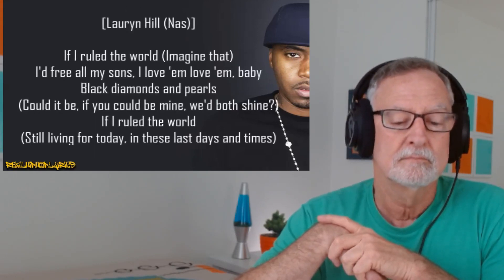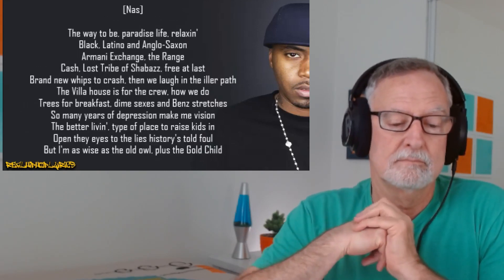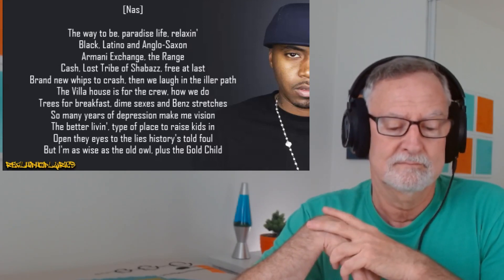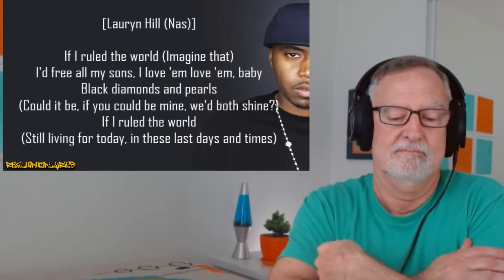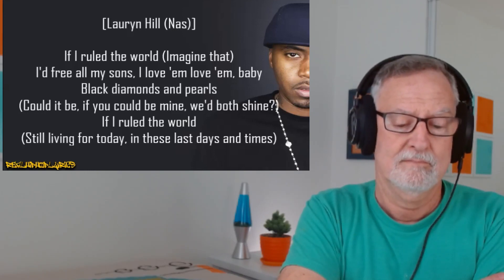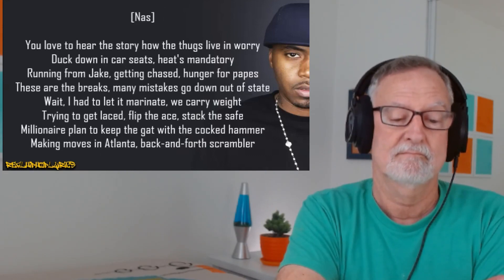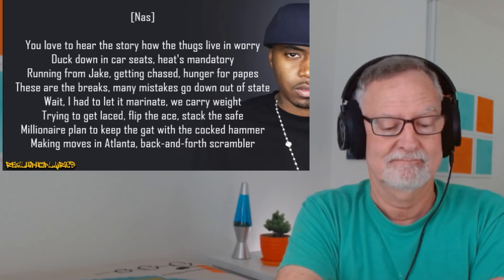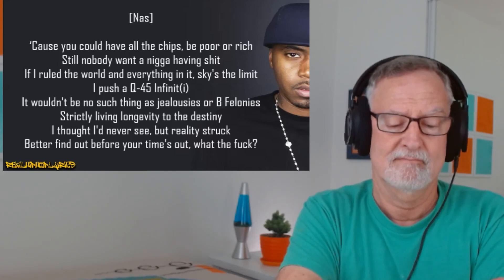NAS - If I Ruled the World (Imagine That) ft Lauryn Hill - A Reaction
Welcome to my reaction to If I Ruled the World (Imagine That) by NAS ft Lauryn Hill

Original lyric video by @RealHipHopLyrics   ⬅️ The Best!

Song: If I Ruled the World (Imagine That)
Artist: Nas